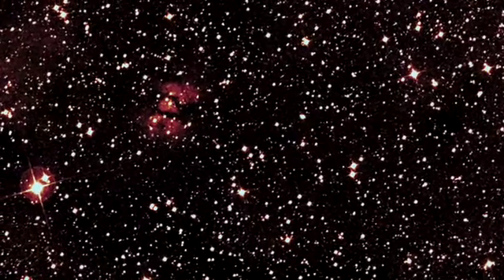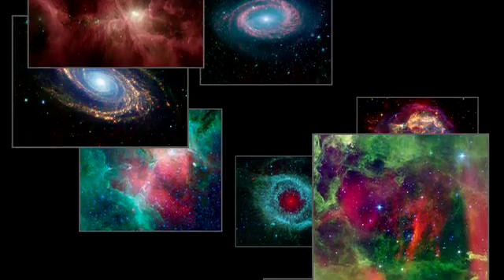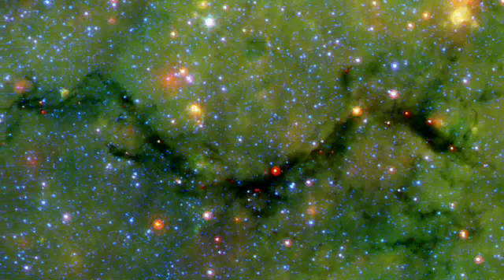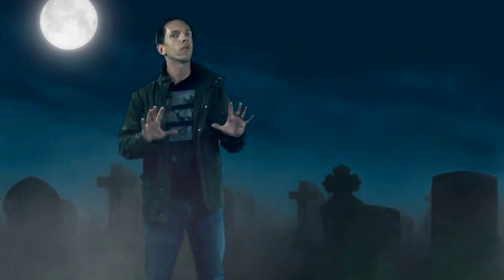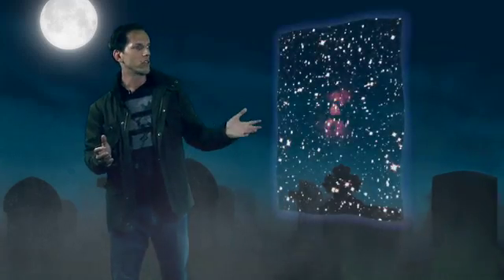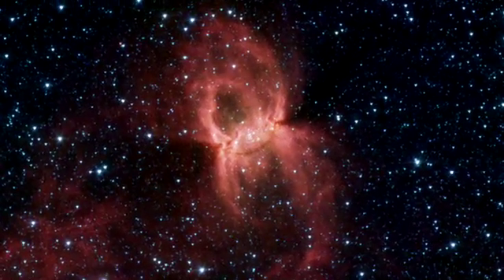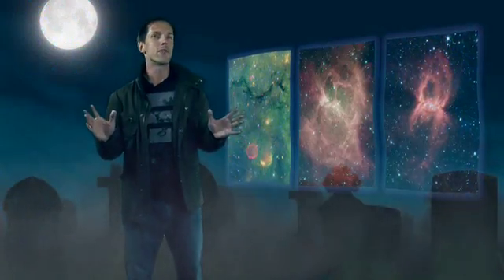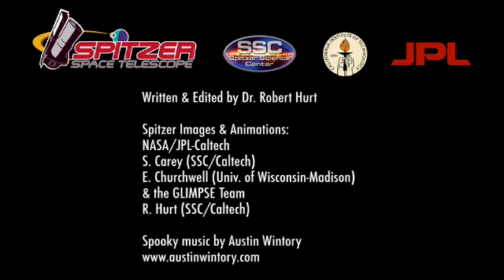Trilogy of Terror (Hidden Universe)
For Halloween, a trilogy of spooky star-forming regions tell a haunting tale of the lives and deaths of stars.